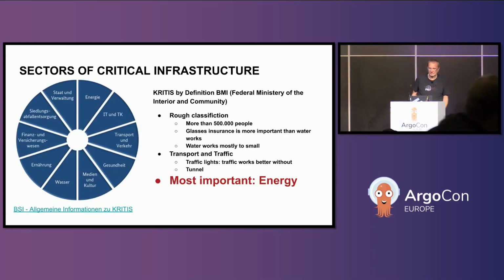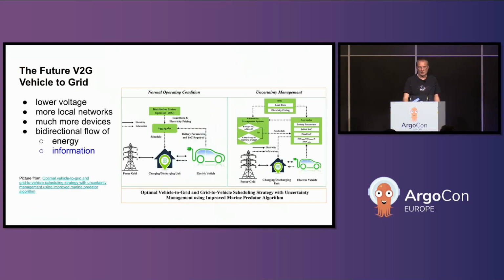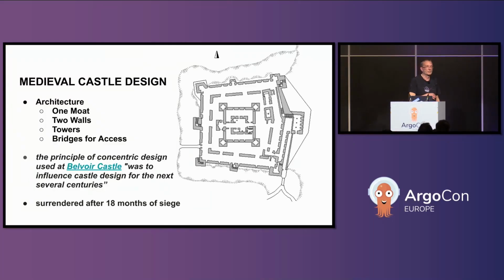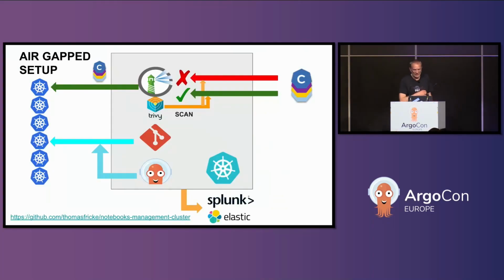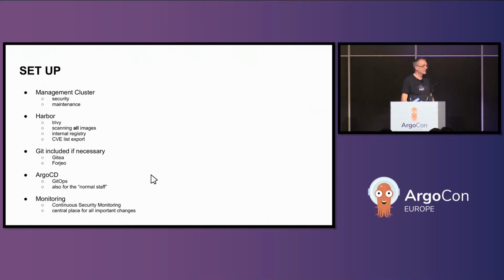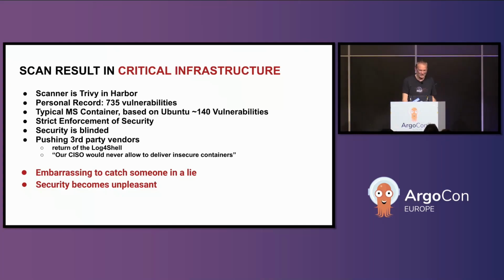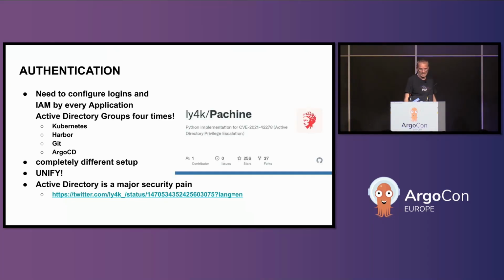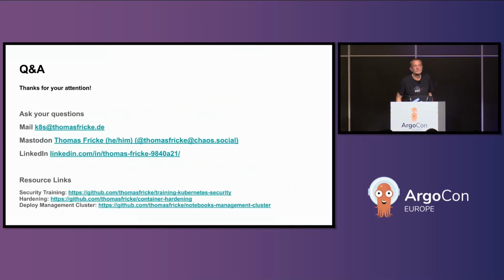Cloud Native Deployments in Air Gapped Environments Thomas Fricke, Freelancer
Join Thomas Fricke, a seasoned expert in cloud native deployments, in this captivating YouTube video as he unveils the secrets of deploying cloud-native applications in air-gapped environments.

In this video, you'll uncover:

1. Introduction to Air-Gapped Environments: Understand the unique challenges and considerations involved in deploying cloud-native applications in air-gapped environments. Thomas will explain what an air-gapped environment is and why organizations choose this approach to enhance security and isolate critical systems from external networks.

2. Strategies for Air-Gapped Deployments: Discover a range of strategies and techniques employed to overcome the limitations of air-gapped environments. Thomas will share insights into methods such as offline package management, local container registries, and custom artifact distribution, enabling you to effectively manage software dependencies and updates.

3. Designing Resilient Architectures: Learn how to design resilient architectures that can withstand the constraints of air-gapped environments. Explore container orchestration platforms like Kubernetes and their adaptability to offline scenarios. Gain insights into optimizing resource utilization, scaling applications, and ensuring high availability in isolated environments.

4. Security Considerations: Delve into the critical security considerations specific to air-gapped deployments. Thomas will discuss best practices for securing container images, implementing access controls, and protecting sensitive data within the confines of an air-gapped environment. Enhance your understanding of security principles and learn how to mitigate potential risks.

5. Tools and Technologies: Discover a suite of tools and technologies specifically designed to support cloud-native deployments in air-gapped environments. Thomas will showcase popular solutions for image management, package distribution, and configuration management, empowering you to select the right tools for your unique deployment requirements.

6. Offline Workflows and Automation: Explore efficient offline workflows and automation techniques to streamline the deployment process in air-gapped environments. Learn how to automate software updates, synchronize configurations, and manage version control while adhering to the restrictions imposed by the lack of external connectivity.

7. Real-world Case Studies: Gain valuable insights from real-world case studies where cloud-native deployments were successfully implemented in air-gapped environments. Thomas will share practical examples, lessons learned, and success stories, inspiring you to embark on your own air-gapped deployment journeys.

8. Benefits and Future Perspectives: Understand the benefits and advantages of deploying cloud-native applications in air-gapped environments. Thomas will highlight improved security, reduced reliance on external networks, enhanced control over software dependencies, and the potential for cost savings. Get a glimpse into the future of cloud-native deployments in air-gapped environments and upcoming trends to watch out for.

By the end of this video, you'll be equipped with the knowledge and insights needed to deploy cloud-native applications with confidence in air-gapped environments. You'll understand the strategies, tools, and security considerations specific to these environments, enabling you to navigate the challenges and harness the benefits of cloud-native deployments.

Join Thomas Fricke in "Cloud Native Deployments in Air Gapped Environments" and unlock the potential of cloud-native technologies even in the most isolated and secure environments.

(Note: This description focuses on the value, content, and benefits of the video, highlighting the challenges of air-gapped deployments, strategies for success, resilient architecture design, security considerations, tools and technologies, offline workflows and automation, real-world case studies, and the benefits and future perspectives of deploying cloud-native applications in air-gapped environments.)